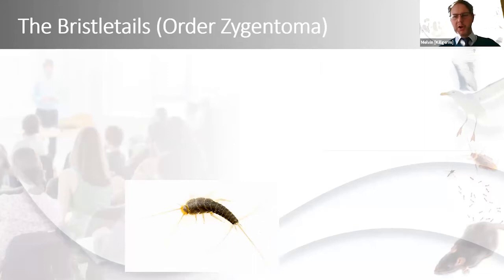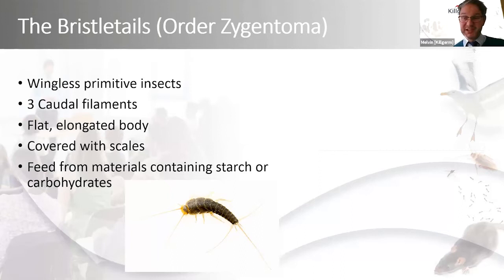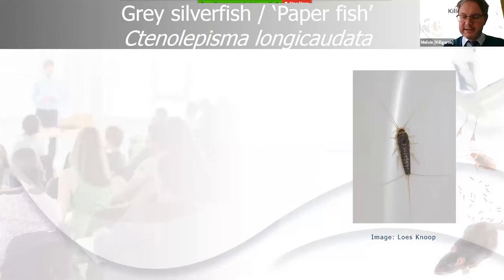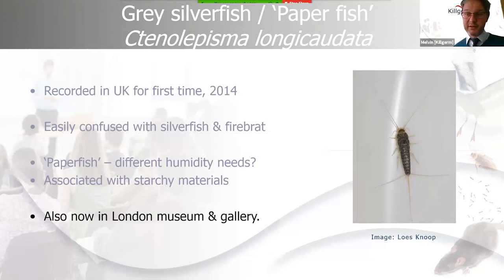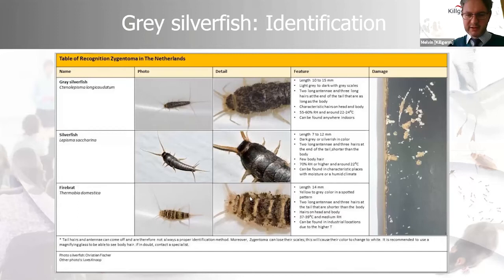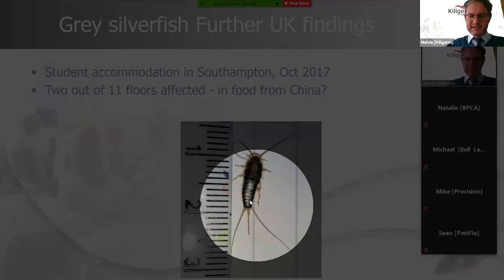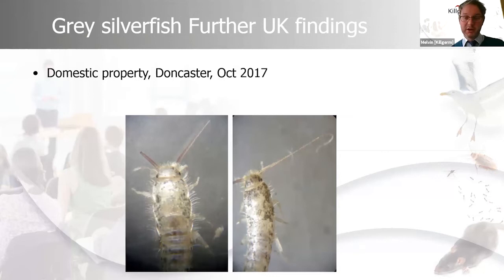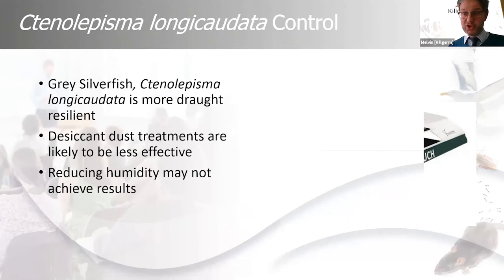The Grey Silverfish | BPCA Digital Forum 5 - Your digital pest event (October)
Recorded Wednesday 7 October 2020.

Presented by Melvin Knapp, Killgerm.